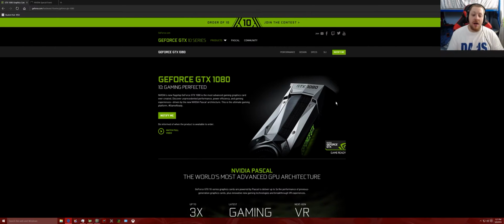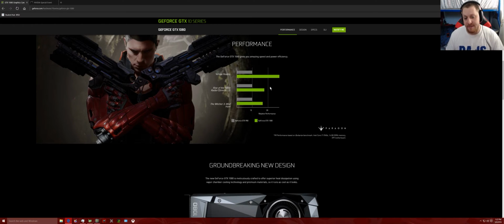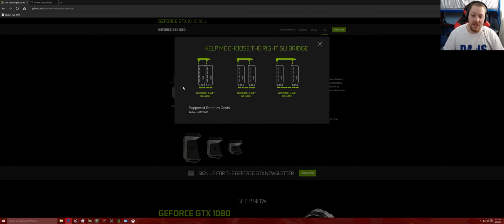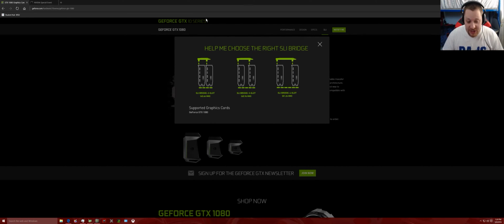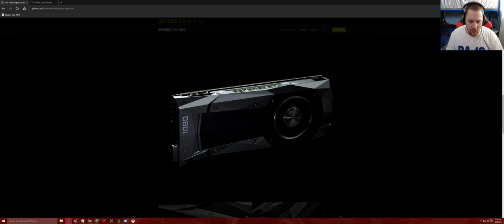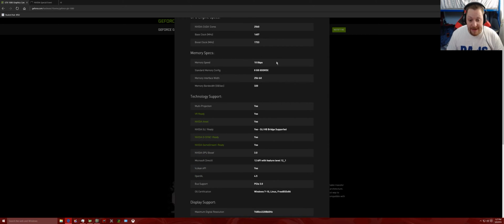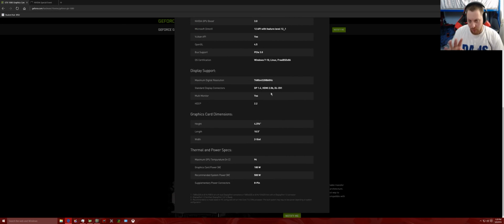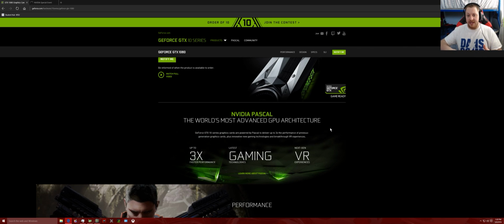NVIDIA 1080 & 1070 Specs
I dive into the newly released spec on the Nvidia 1080 and 1070 Graphics cards.